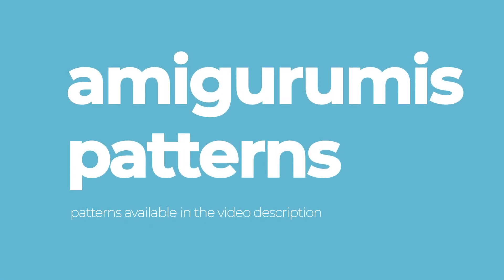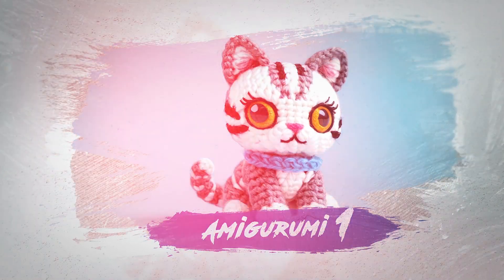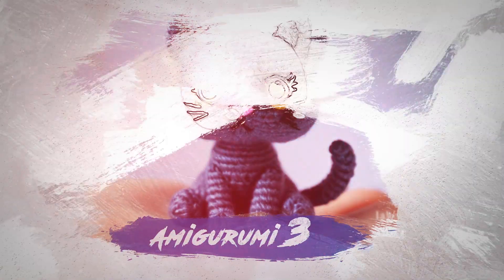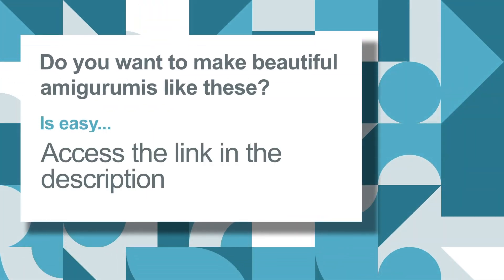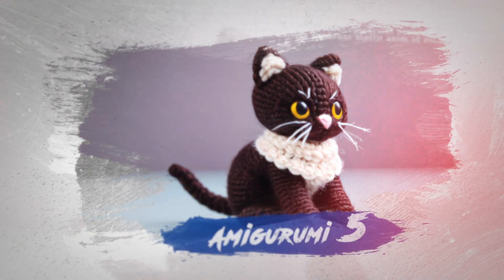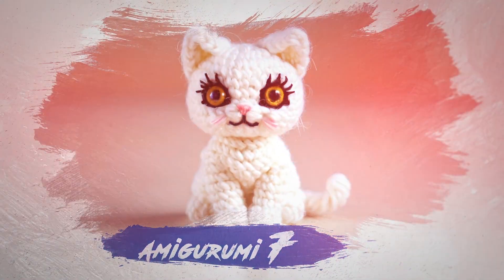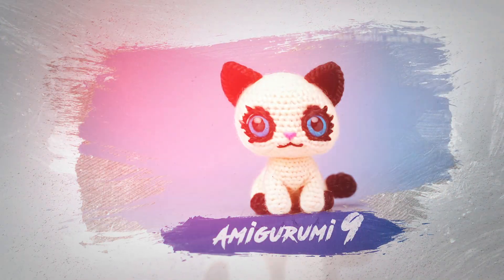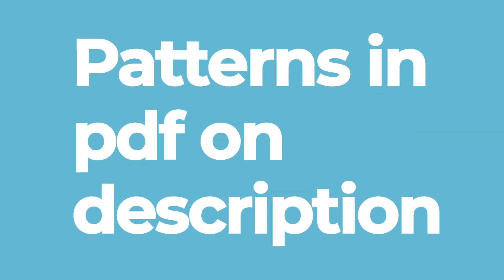Beautiful Mini Amigurumi Cats - Crochet Kitten Pattern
😺 Calling all crochet enthusiasts and cat lovers!

Prepare to be charmed as we unveil 10 delightful models of mini amigurumi kittens. Whether you're a seasoned crafter or a beginner, these irresistibly cute feline creations will steal your heart. 🧶💕

🌟 Explore the Cuteness of Mini Crochet Kittens:

Join us on a journey into the world of tiny crochet wonders. These 10 mini kittens showcase a variety of patterns, colors, and poses that will spark your creativity and make your crochet projects even more enchanting.

✨ Crafting Inspiration for Every Level:

From beginners to advanced crocheters, these mini cat models offer a range of techniques and styles. Learn how to create expressive faces, fluffy tails, and adorable accessories that will make your kittens truly unique.

Discover new patterns, get expert tips, and explore the world of amigurumi. Your next favorite project is just a click away!

🌈 Action:

Click on the video and let the cuteness overload begin! Your support keeps the yarn rolling!

Share your mini kitten creations, connect with fellow crafters, and suggest future themes in the comments. Let's build a community where the love for crochet and cute kittens brings us together!

Get ready to fill your crochet basket with these miniature wonders. 😻🧵✨